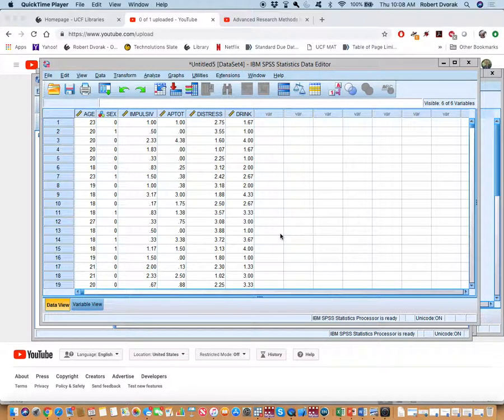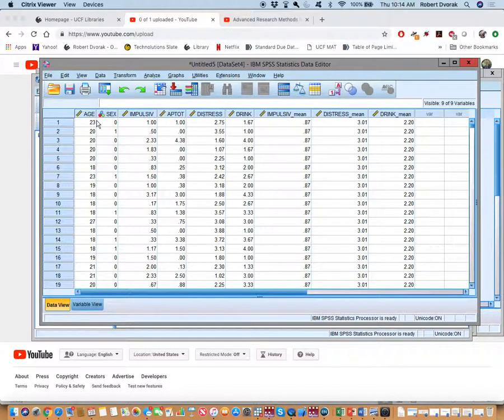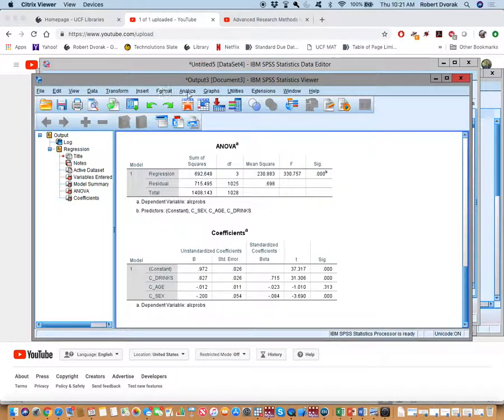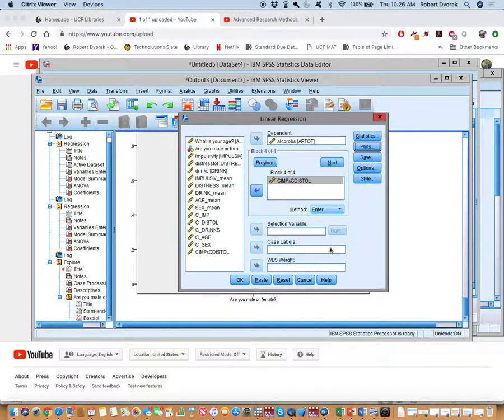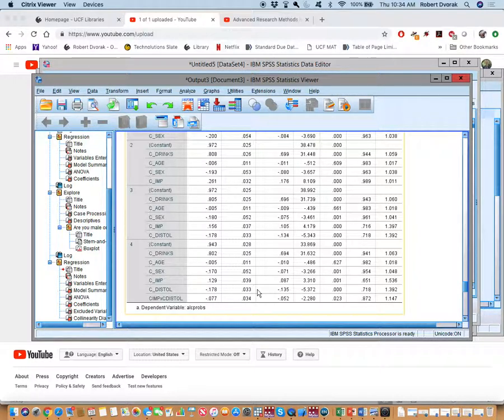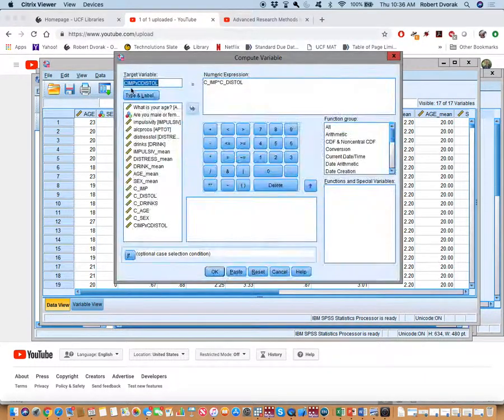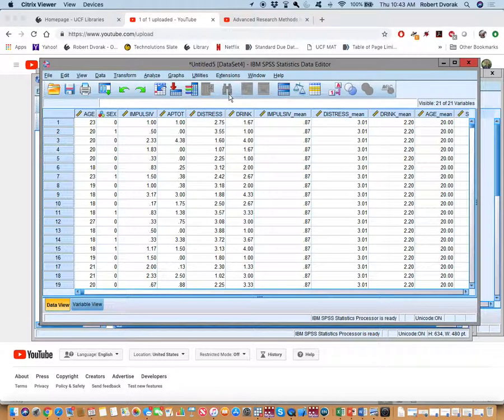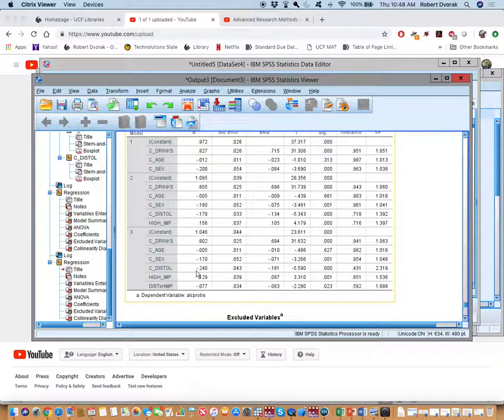Class Lecture Week 7 (part 2)